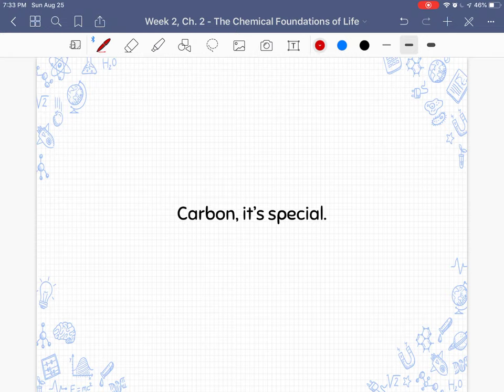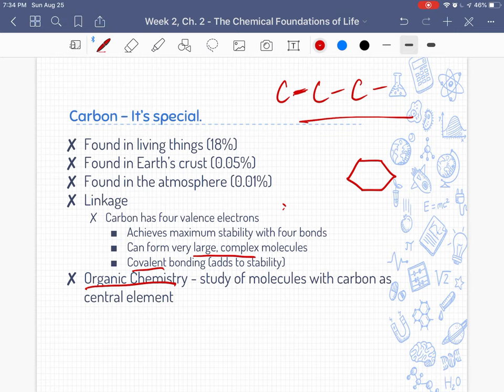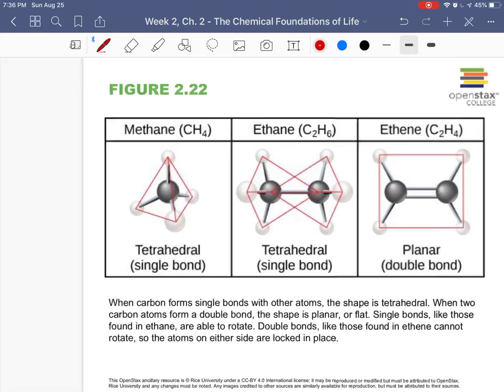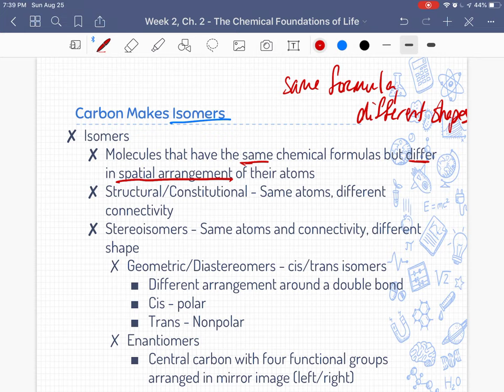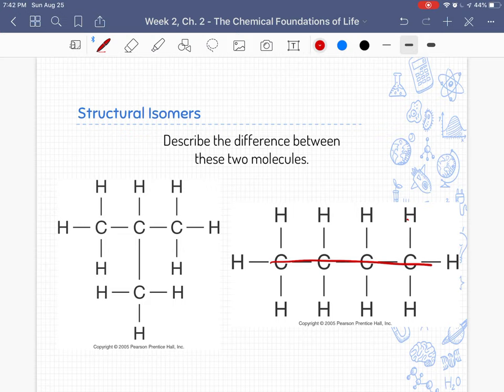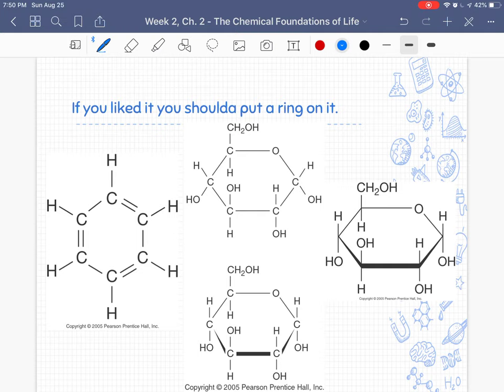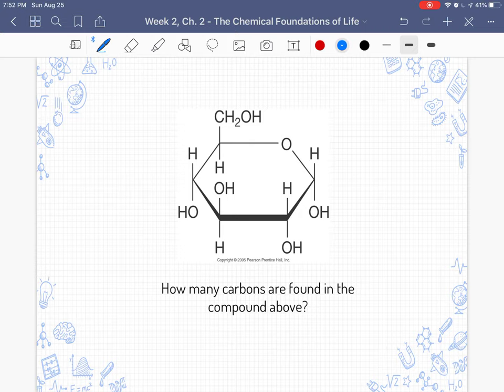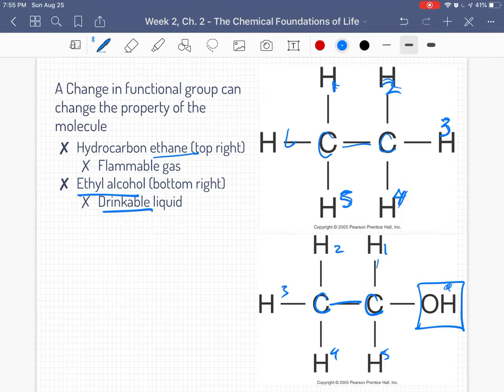Week 2, Ch, 2 - Part 2